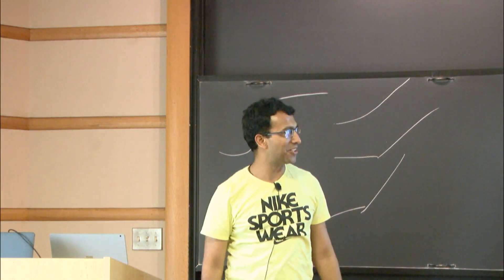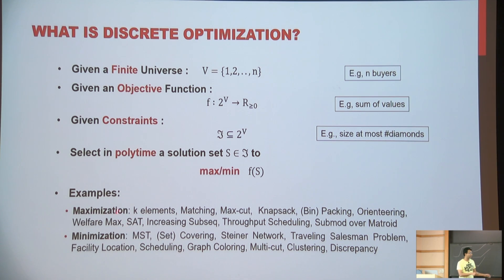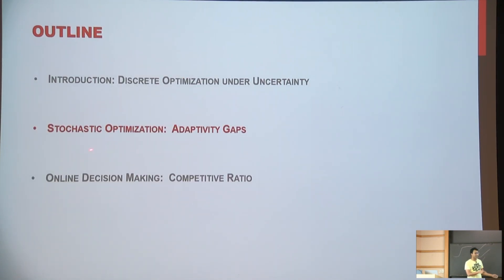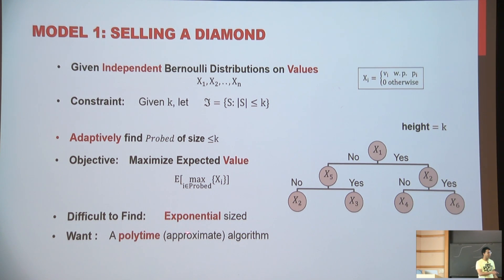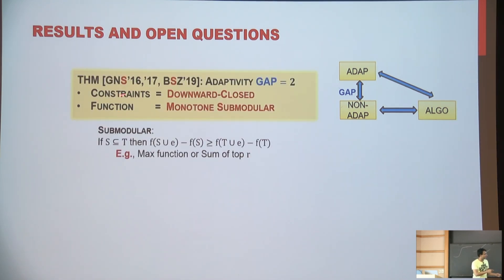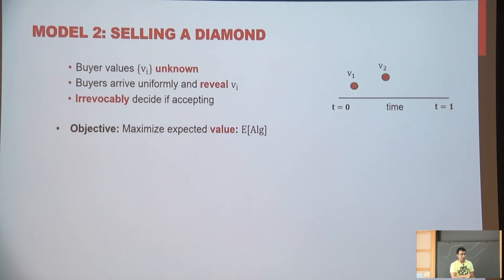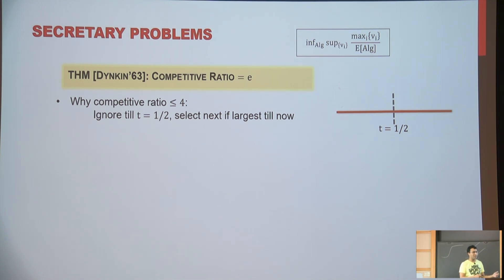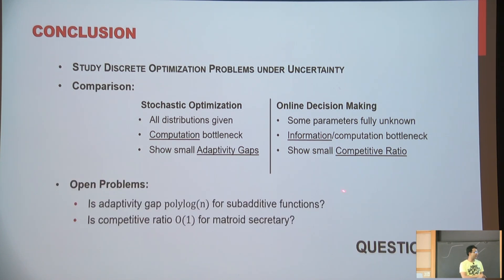Discrete Optimization Under Uncertainty - Sahil Singla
Topic: Discrete Optimization Under Uncertainty.
Speaker: Sahil Singla
Date: October 2, 2019